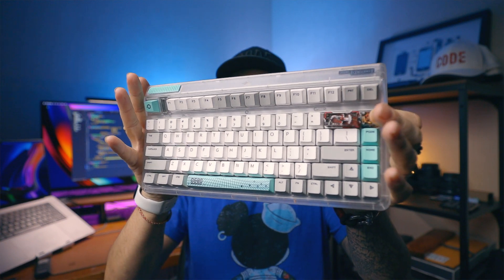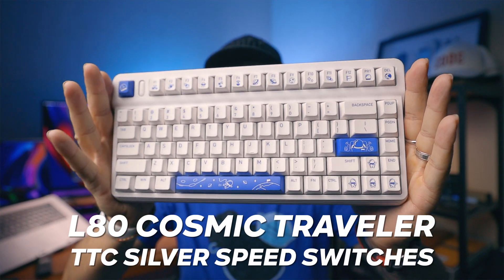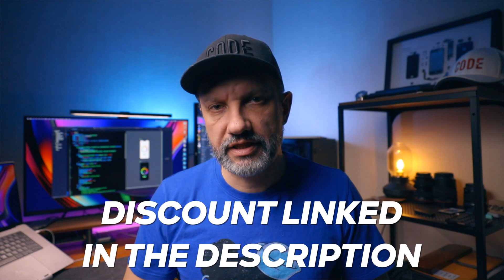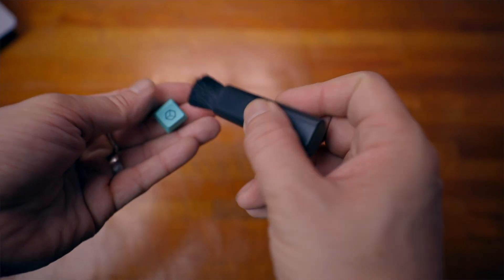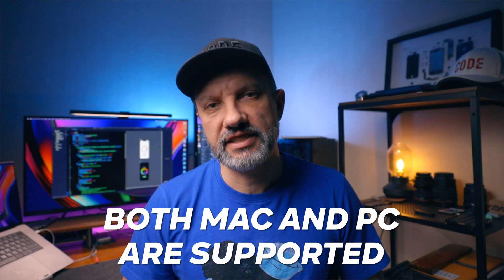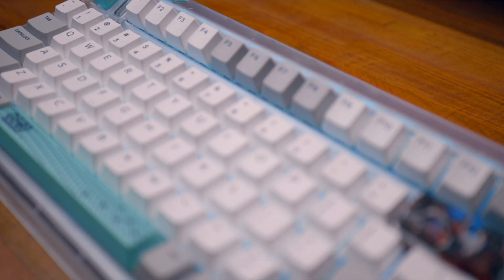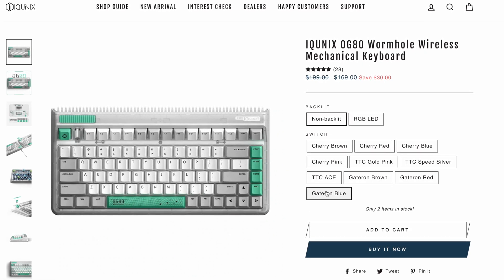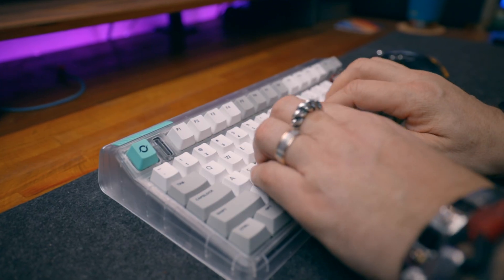The Best Mechanical Keyboard for programming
I tried to find my favorite switches and a mechanical keyboard, and I succeeded 🎉
If you are looking for a good keyboard, here is a discount link to the iqunix store

My Programming Setup:
💻 16” MBP M1Pro 16GB Ram 1TB SSD

Timestamps:
0:00 Intro
0:28 Disclaimer
0:45 OG80 brief review
1:58 Switch sound test
3:55 My favorite
4:08 Outro